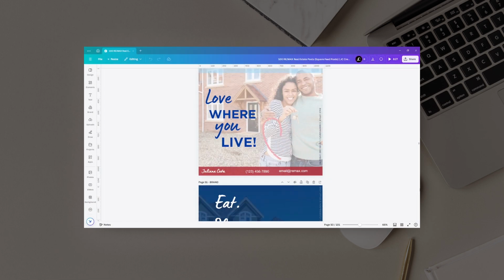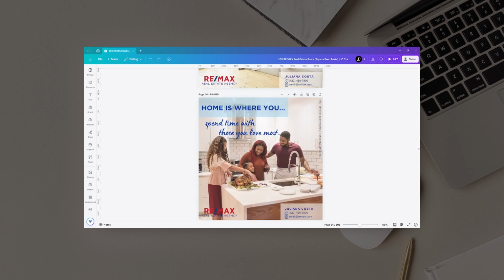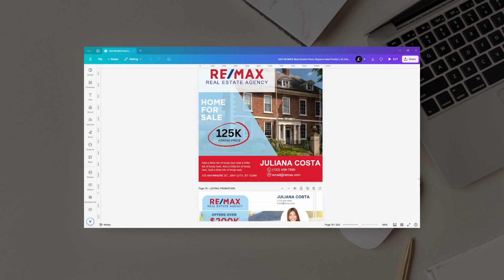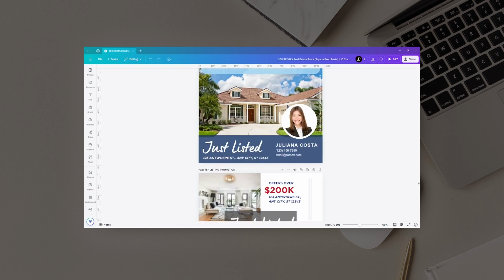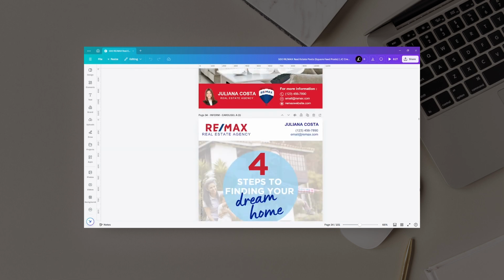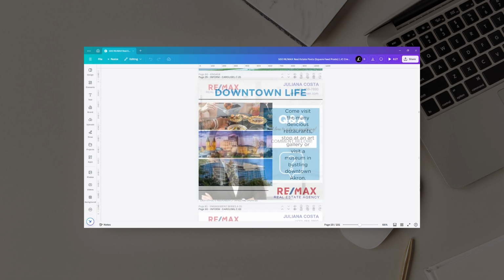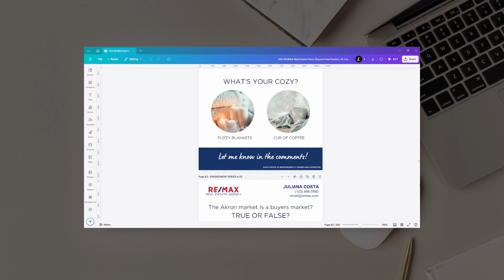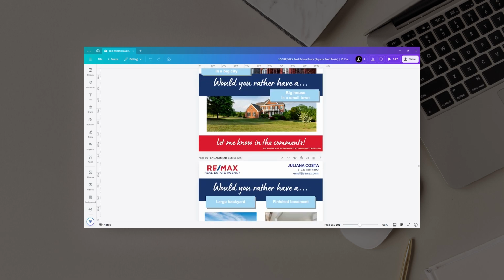Boost Your RE/MAX Real Estate Marketing with 420+ Instagram Canva Templates | JC Creative Media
**This kit has been updated to include Instagram and Facebook optimized templates that are also compatible with LinkedIn, Pinterest, and most other social media platforms.

Looking to supercharge your Instagram marketing as a RE/MAX real estate agent? In this video, we’ll show you our RE/MAX Instagram Marketing and Branding Template Kit, featuring over 420 fully customizable Canva templates designed to help you promote listings, engage your audience, and build a powerful real estate brand.

These templates are perfect for RE/MAX agents who want to save time and still create high-quality, professional posts that drive results. Watch as we explore branding, listing promotion, and engagement templates that will take your social media game to the next level.

MEET JC CREATIVE MEDIA:

Welcome to JC Creative Media, where marketing expertise meets your brand's unique story. With over two decades of experience in entrepreneurship, digital media, and content creation, we understand the critical role of quality marketing and the binding force of effective branding.

We are designers, strategists, and marketing/branding experts offering unprecedented Canva marketing templates to help you effectively build your brand and grow your business. We are dedicated to offering high quality templates, results-driven strategies, premier customer support, and an unbeatable customer experience. We're committed to helping you achieve more success with less stress.

Our complete Canva template packages are integrated with expert-level content and proven marketing strategies. Our products can replace the need for a social media manager, content creator, graphic designer, or virtual assistant, saving you THOUSANDS each year.

We've helped over 12K small businesses, startups, and busy entrepreneurs save time, get noticed, and EARN MORE with our 5-star rated Canva templates laced with proven marketing strategies - we can help you too!

Want to learn more? Get the inside scoop on how marketing templates can take your small business to the next level:

Join us on our new socials! Become one of the first members of our growing community of ambitious, success-driven entrepreneurs:

Questions? Comments? Requests?
Let us know! We're always happy to help :)